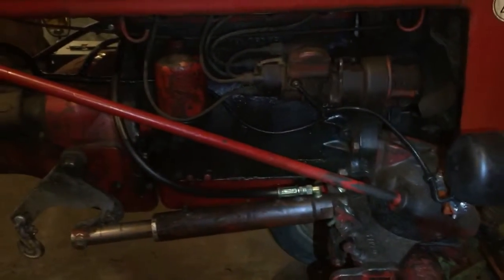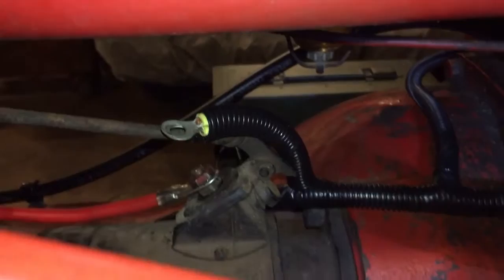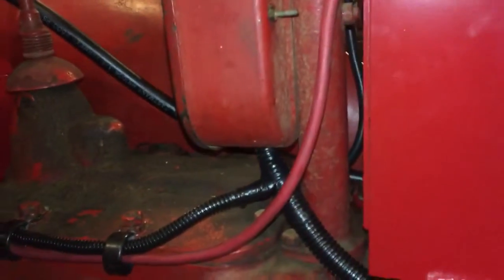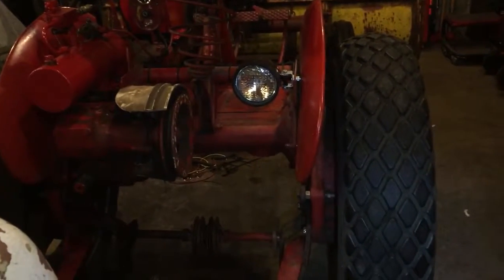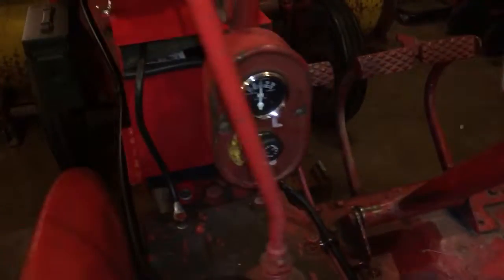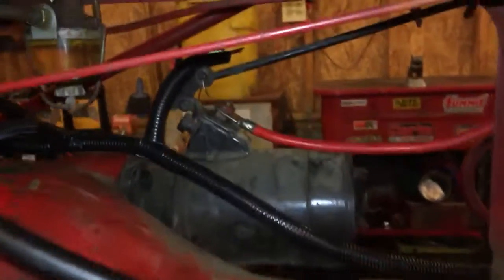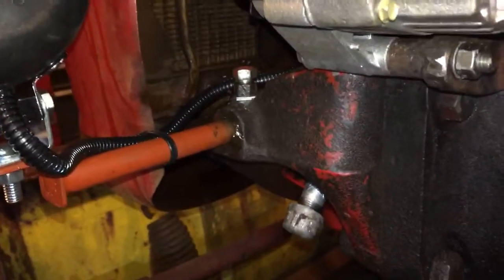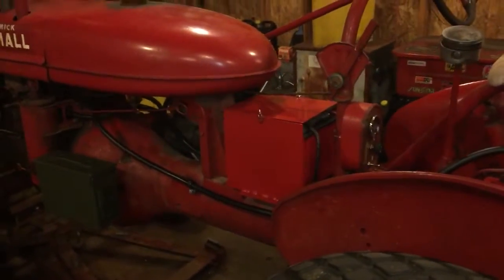1941 Farmall A, Wiring, Part- 3 (getting it wrapped up)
Finally got some time to work on it this evening and made some nice  headway. Hopefully will have this buttoned up before the weekend.